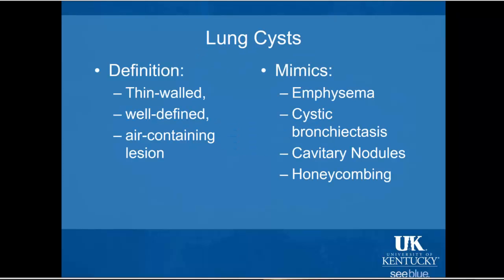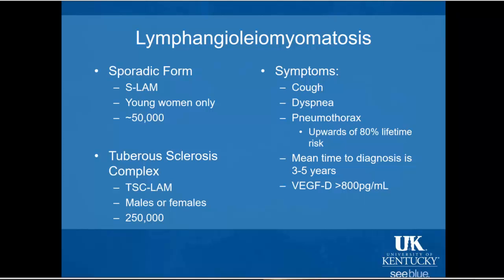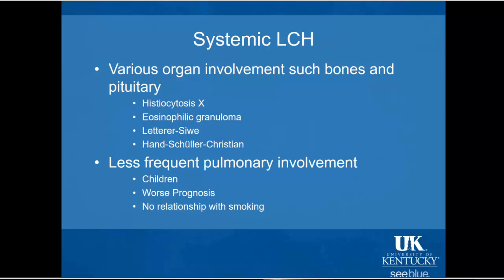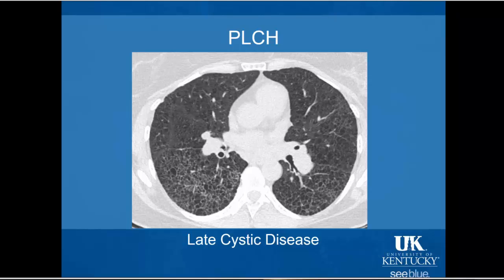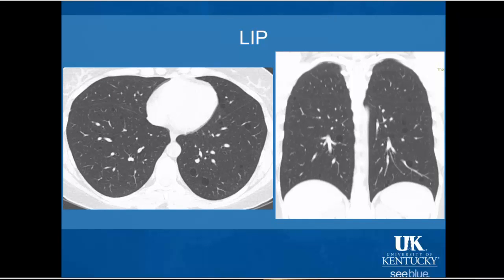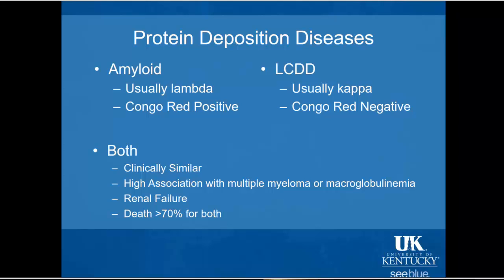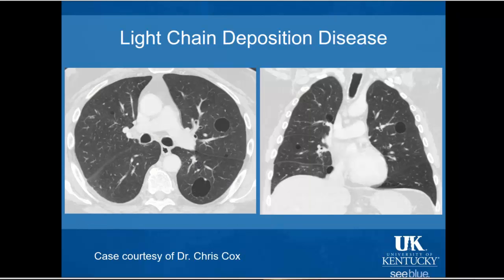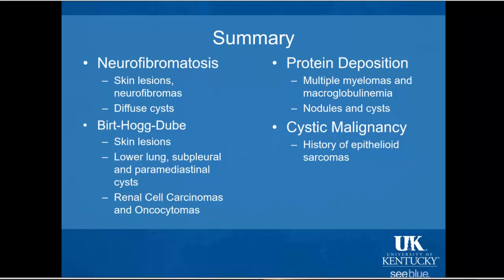KZ 2018 04 25 HOBBS CHEST CYSTIC LUNG DISEASE